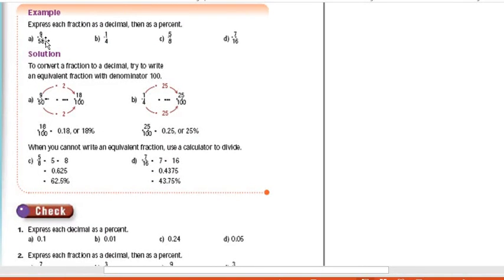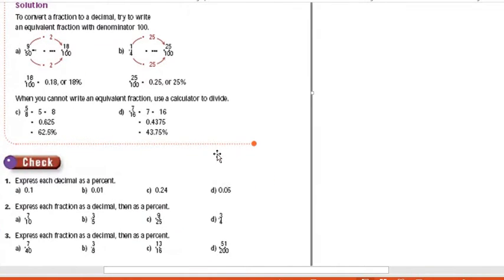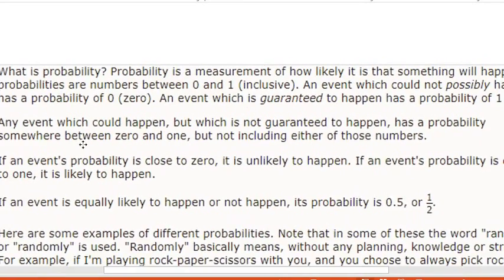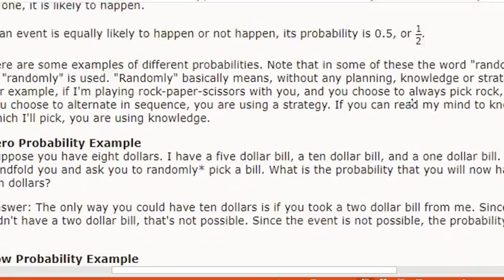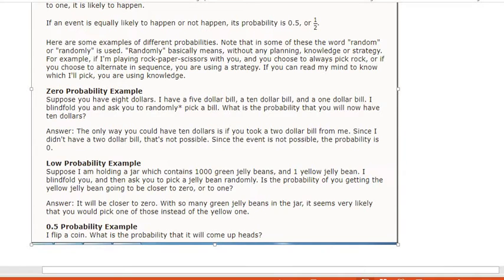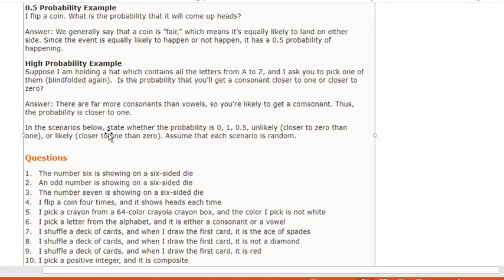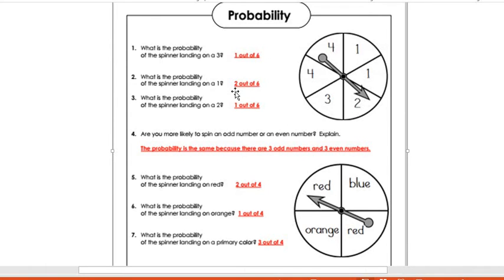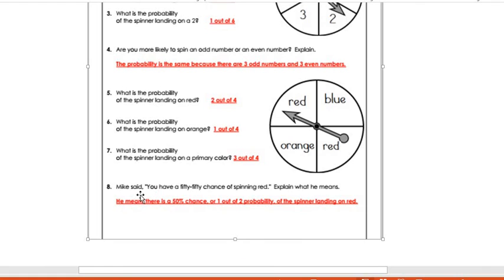Lesson 1 G7